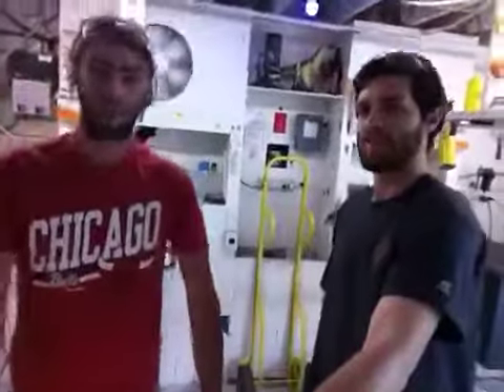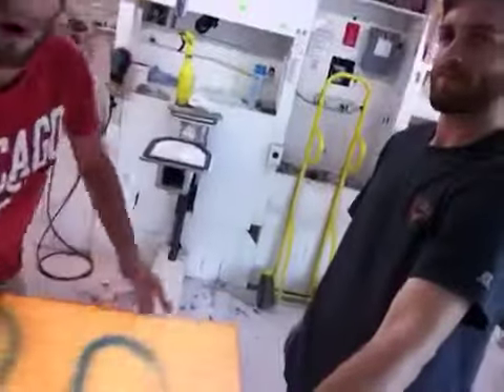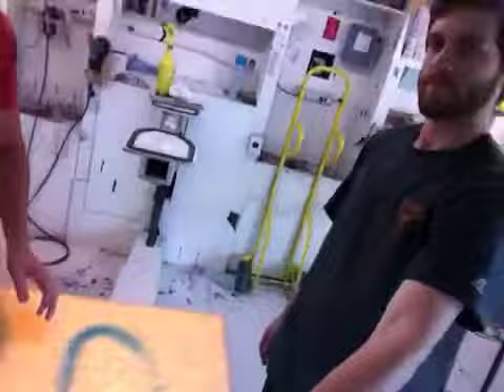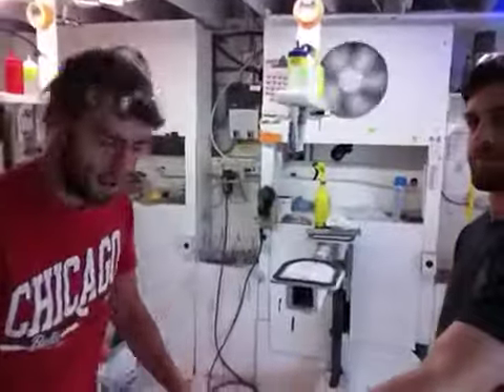65719 - White Laminate Pedestal with Ambient Top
White Laminate with Ambient Top

309 Hickory St.